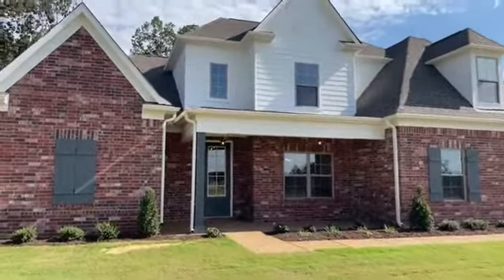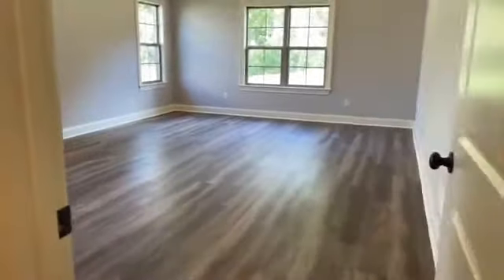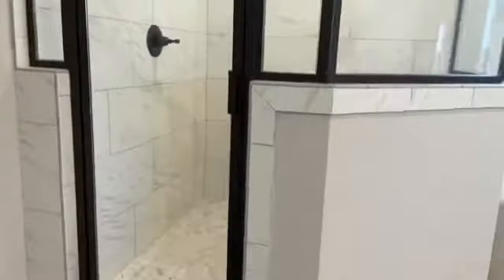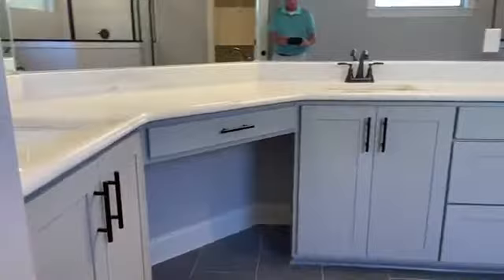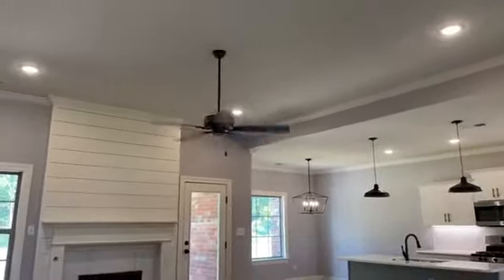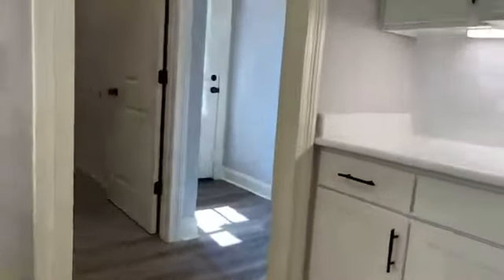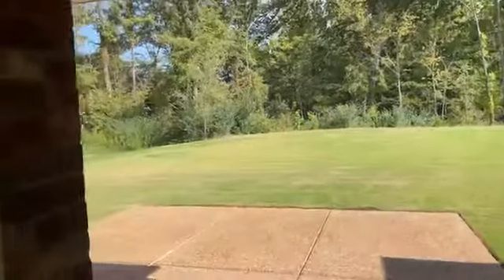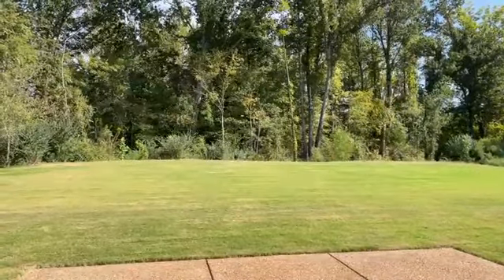8269 Briscoe Drive, Olive Branch, MS